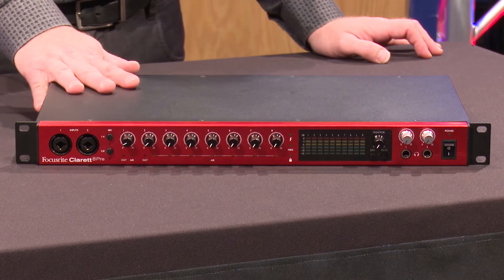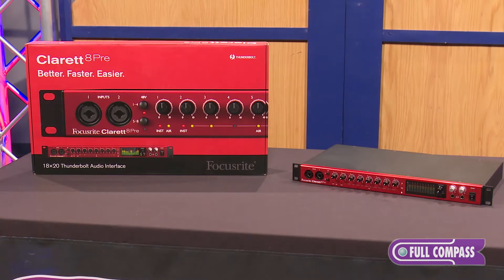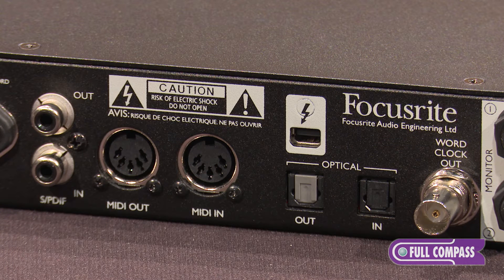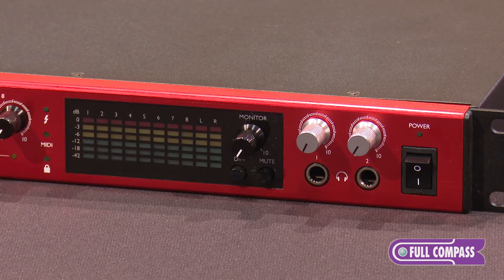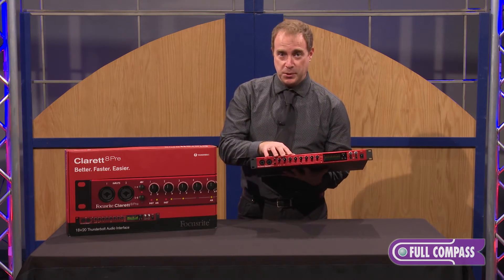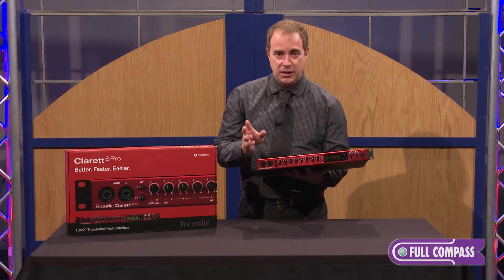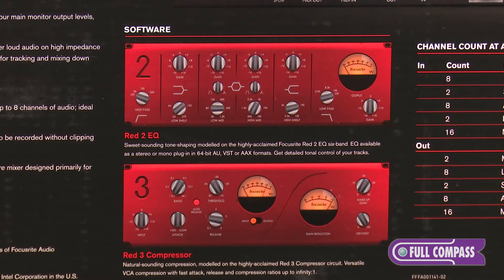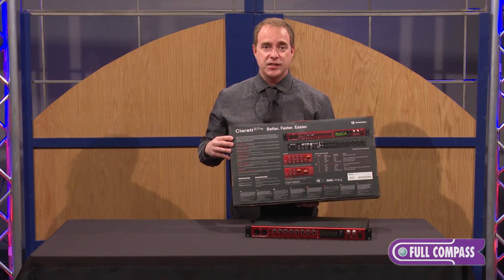Focusrite Clarett 8Pre 18 In / 20 Out Thunderbolt Interface Overview | Full Compass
The Focusrite Clarret 8Pre is an 18-in, 20-out Thunderbolt interface that combines eight Clarett mic preamps with class-leading digital conversion and extraordinarily low round-trip latency – so low that you can use DAW plugins while monitoring a performance in real time.

The Clarett mic pre offers superbly low noise and distortion, plus the switchable "Air" effect models the sound of Focusrite's renowned ISA transformer-based preamps. Instrument inputs offer extended headroom to suit the loudest guitar pickup, while gain controls employ a special law that makes changes smoother and more precise.

The 1RU Clarett 8Pre includes combination mic/line/instrument inputs on the front panel. Also on the front panel are two independently-controlled headphone outputs with enough level to drive even high impedance headphones to provide suitable monitoring levels.